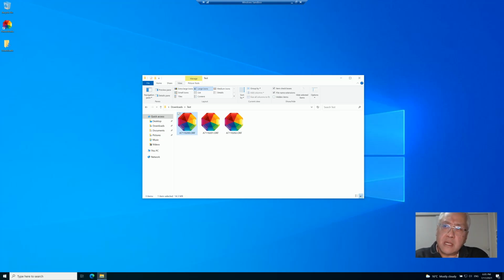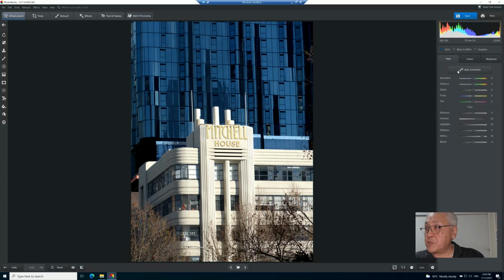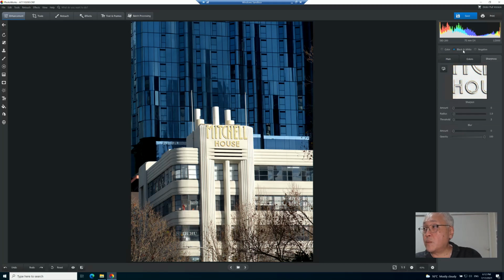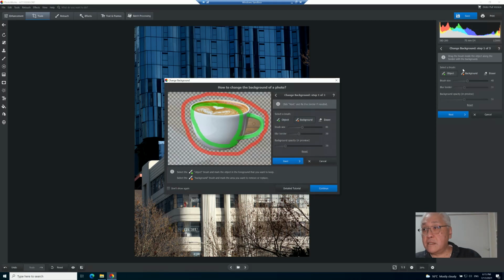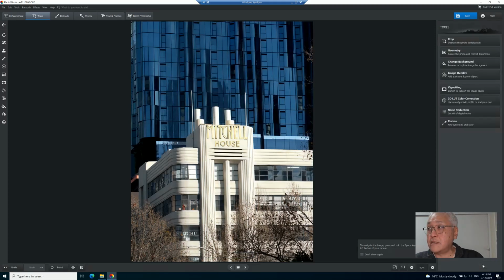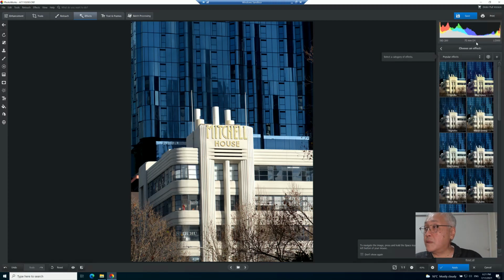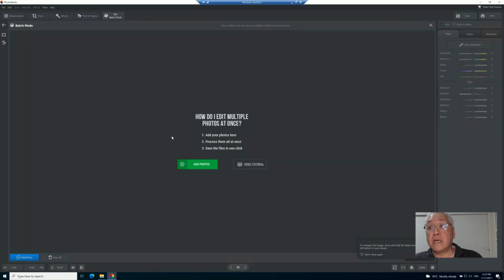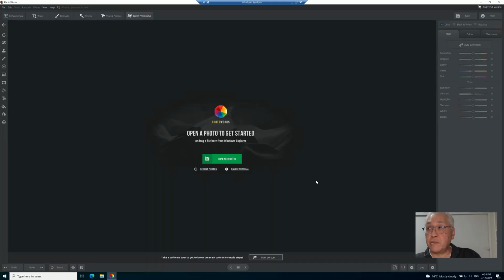Quick Impressions First Look at Photoworks Intelligent Photo Editor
My first impressions look at the Photoworks Intelligent Photo Editor - I had not seen or driven it before this video so it's very impromptu impressions. There is currently (July 2021) discount pricing for Photoworks Ultimate at USD 39.90 - through this